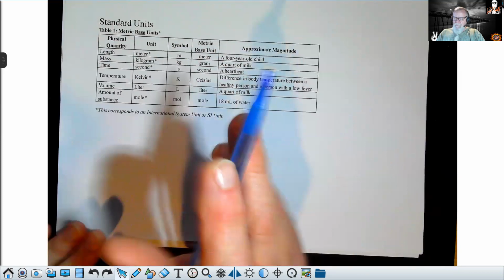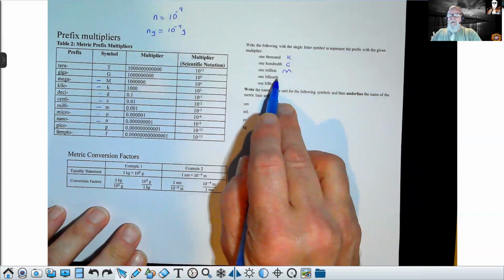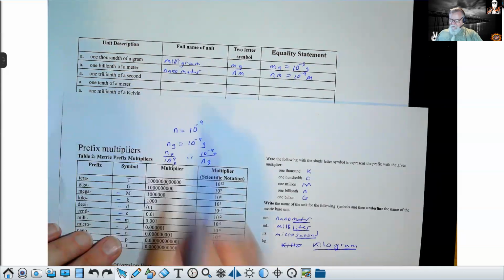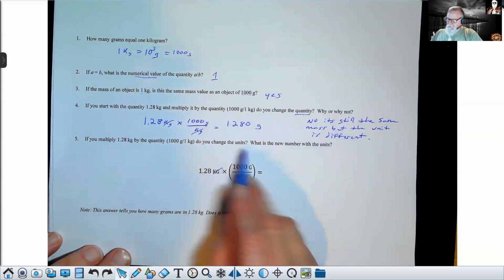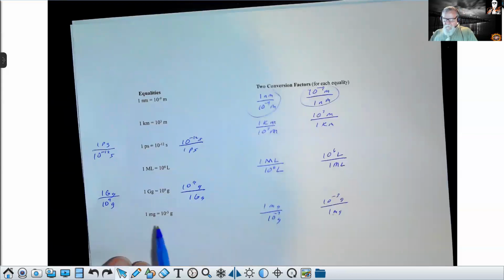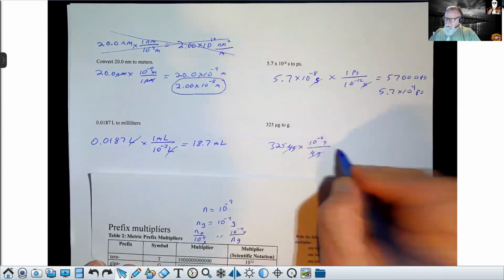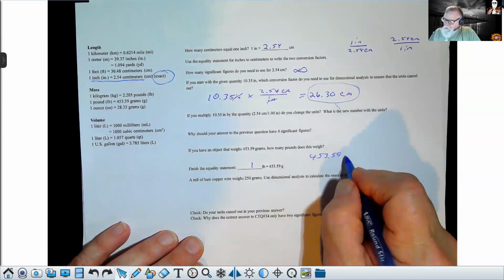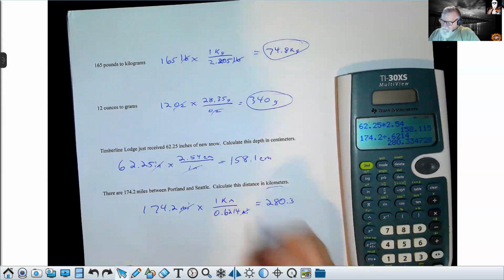Units, Prefix Unit multipliers, Sig figs, and single step conversions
Here I go into the base units for SI and Metric units. I talk about the prefixes and how they operate as unit multipliers and how they affect sig figs during conversions. I also go through several examples of single step conversions.